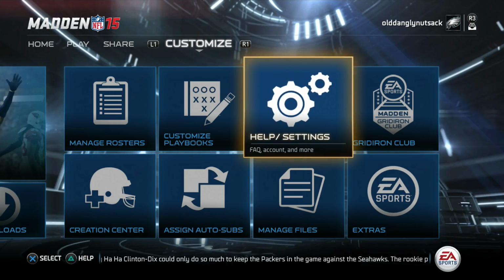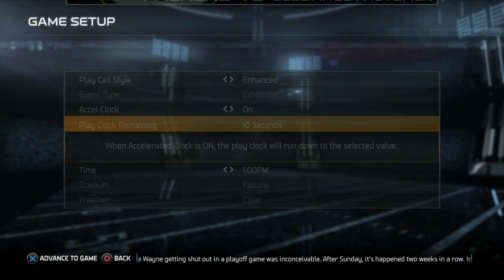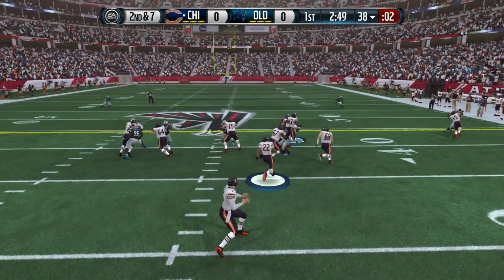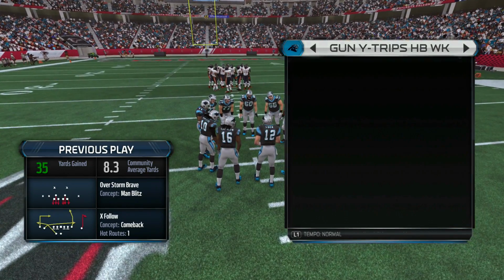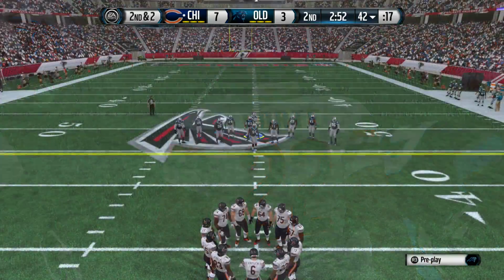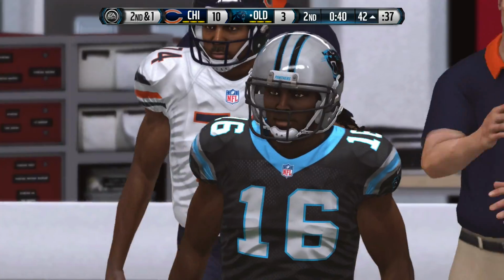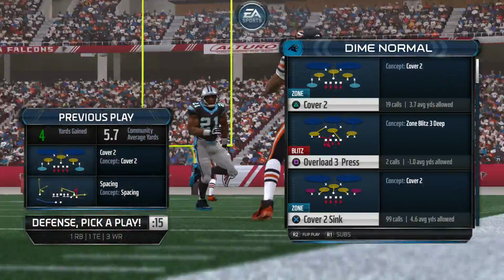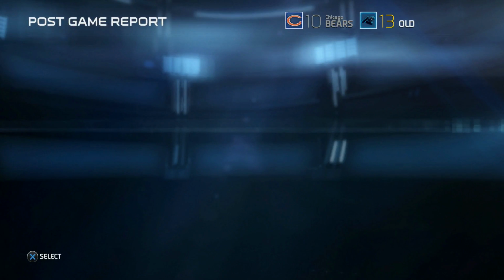HOW TO BEAT ANY SOLO CHALLENGE IN MADDEN 15 ULTIMATE TEAM (All-Madden Included!!)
Hey everybody. This video shows you how to beat ANY solo challenge on MUT 15. I give you offensive tips and defensive tips on how to slow down the elite CPU on all-madden.